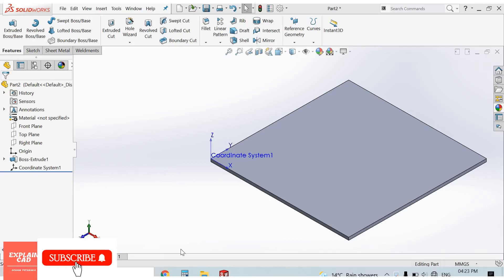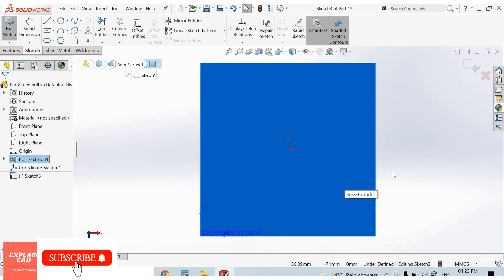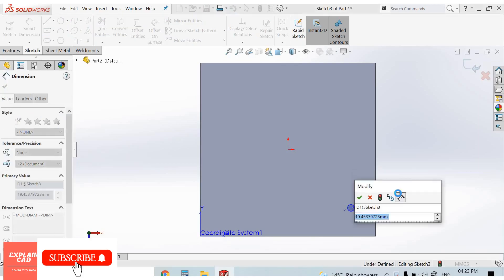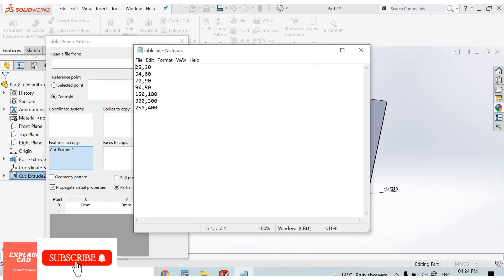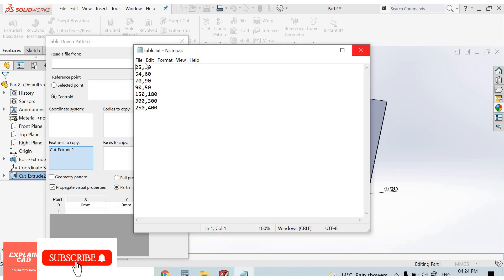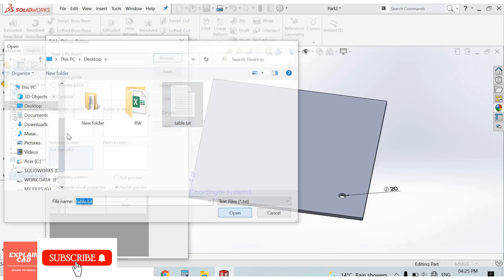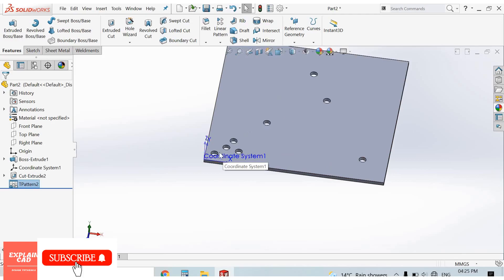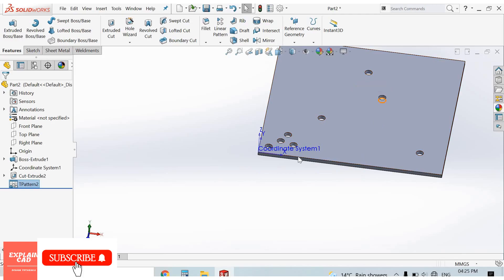SOLIWORKS TUTORIALS 2022 | TABLE DRIVEN PATTERN IN SOLIDWORKS | SOLIDWORKS EDUCATION 2022 | CAD